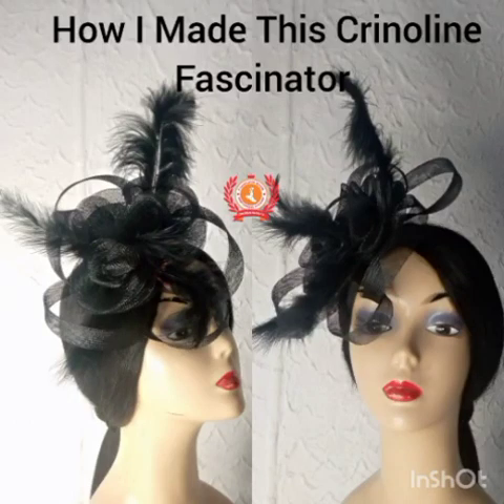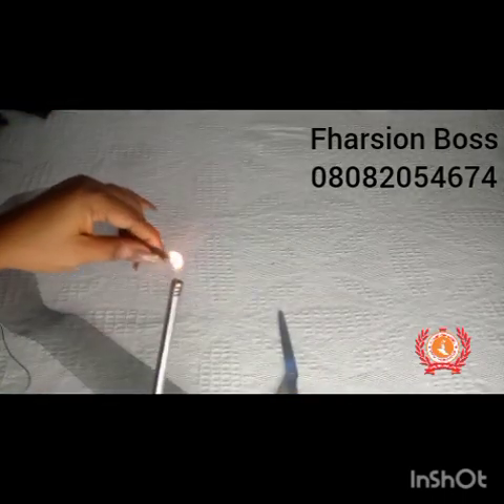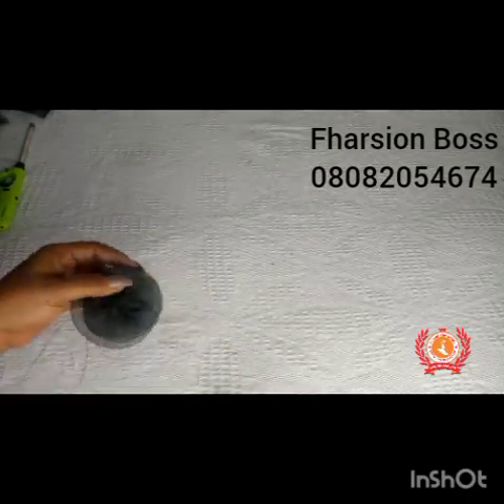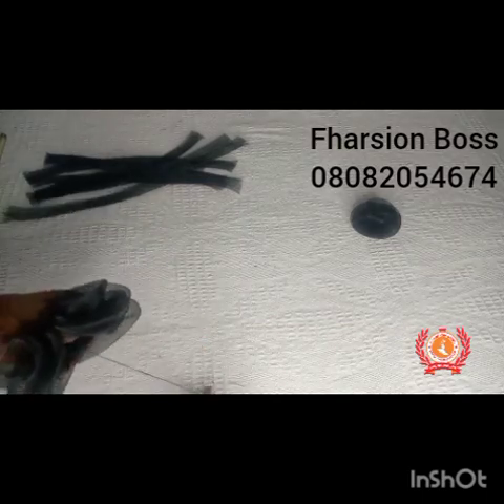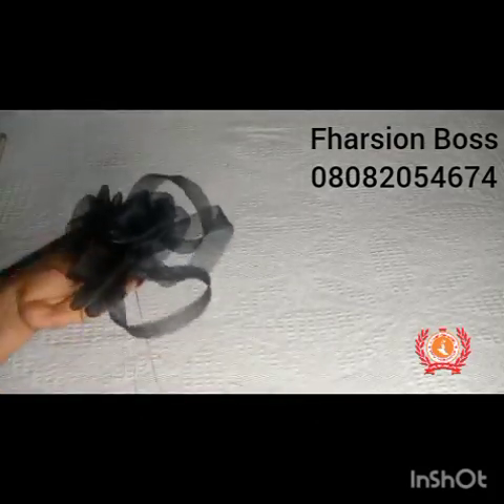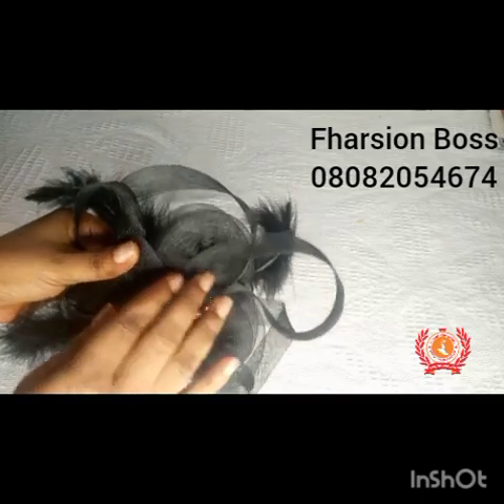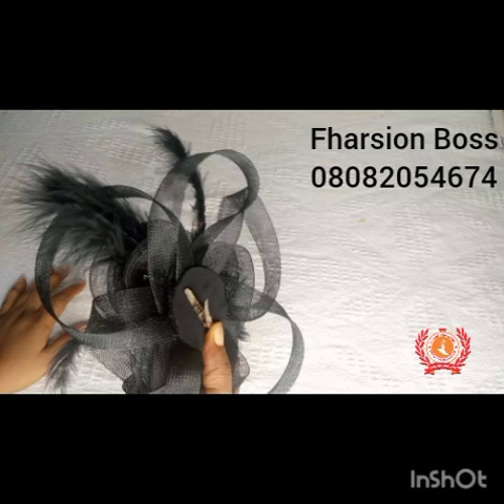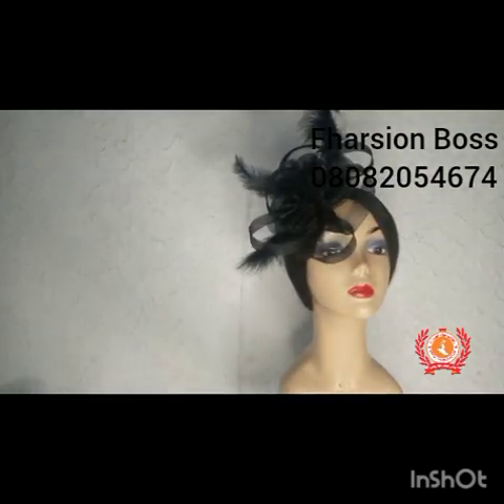DIY: How I made this Crinoline Fascinator in 10minutes. Crinoline Roses Crinoline Loops